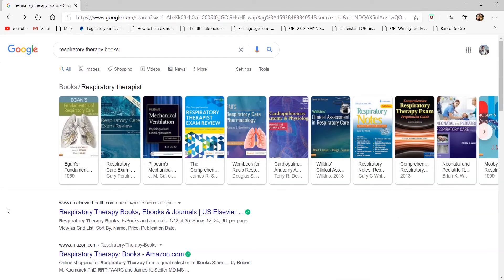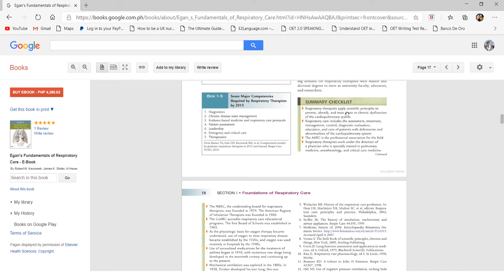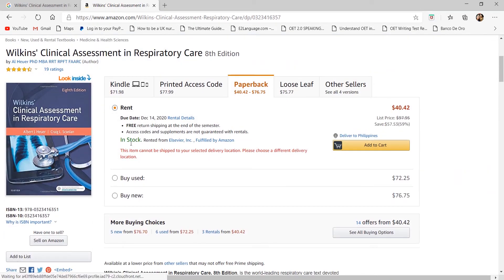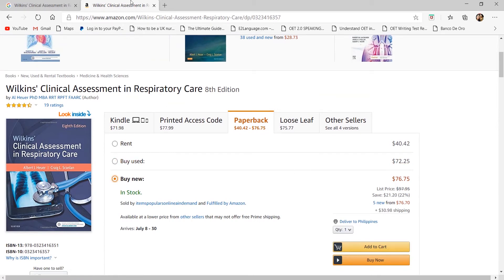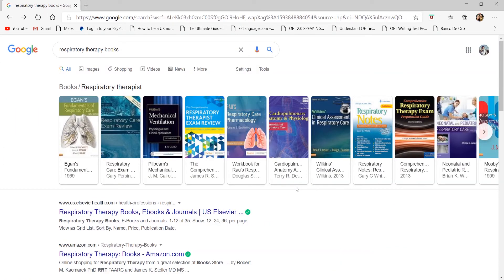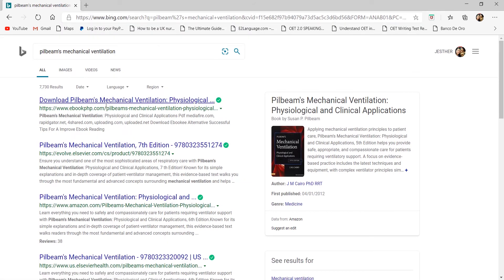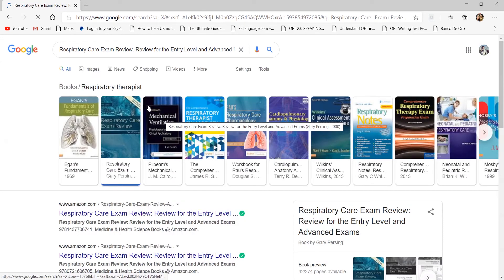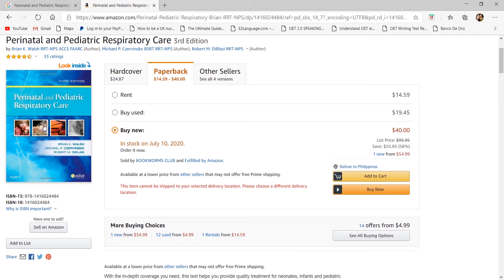WHAT BOOKS TO BUY FOR BS RESPIRATORY THERAPY [PHILIPPINES]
This felt more like a review than a recommendation.

BACKGROUND MUSIC CREDITS
Inspiring Corporate (Loop 1) by Wavecont